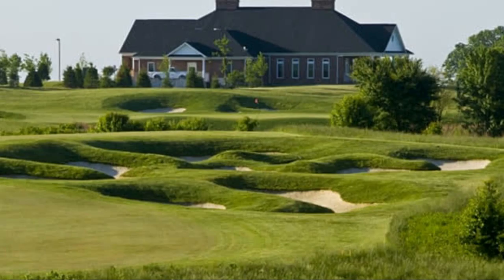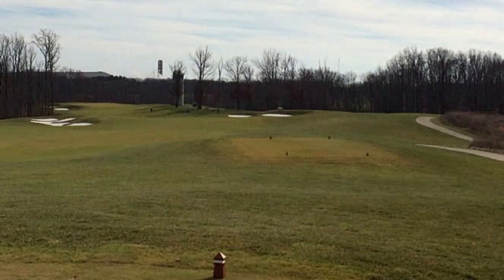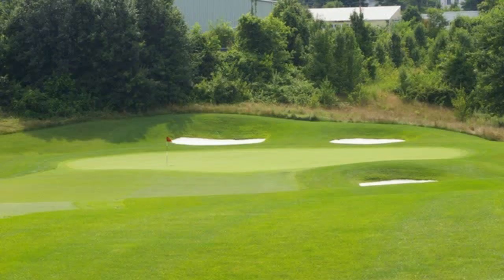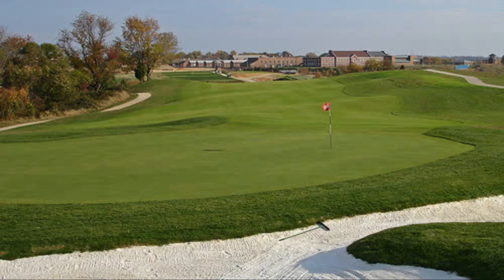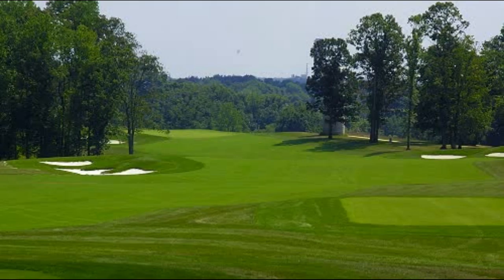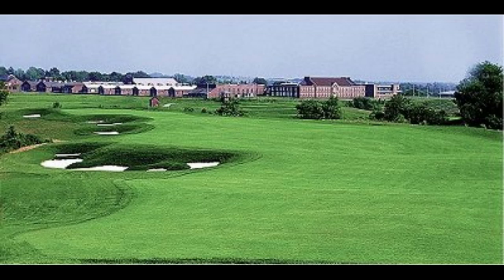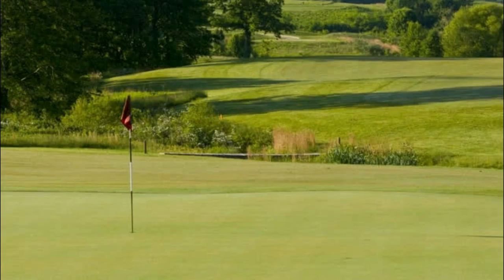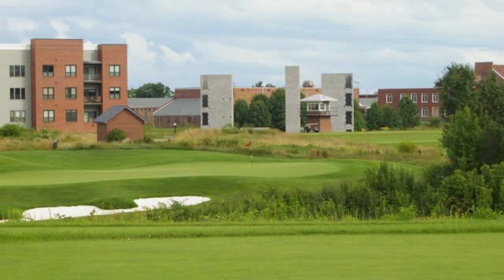Laurel Hills GC, Lorton Va preview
7100 yds slope 145 rating 75, Laurel Hills is in Lorton Va just northwest of the Lorton exit off I-95, just north of the Woodbridge area of Northern VA. Looks like a nice "open" woods course and a good alternative to Pohick Bay and as such I'm definitely looking forward to trying it out.